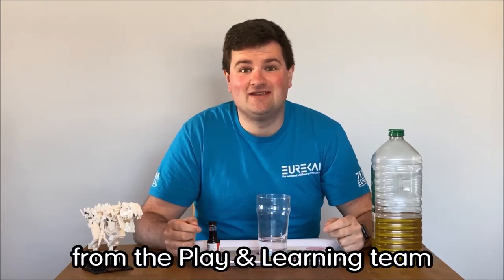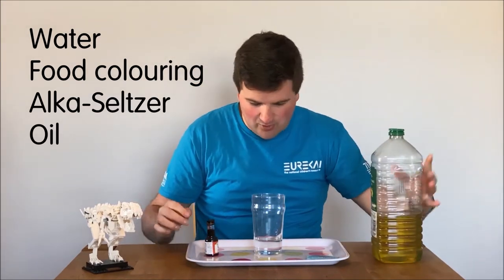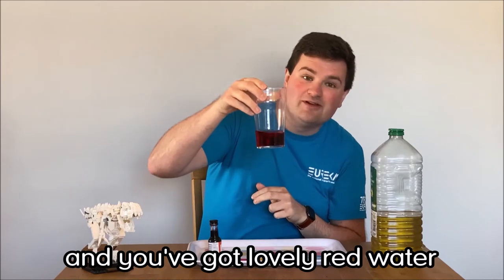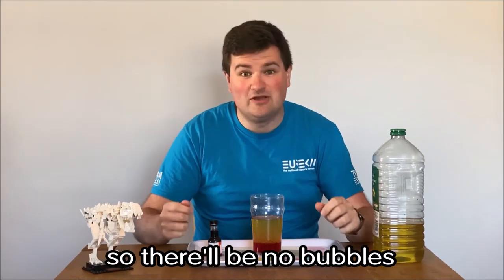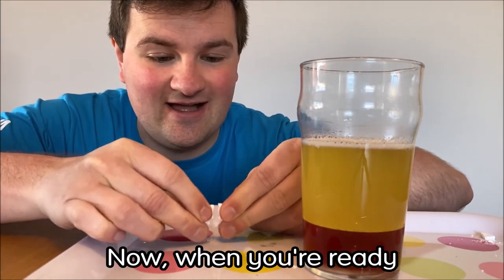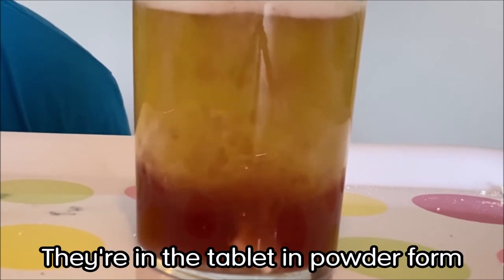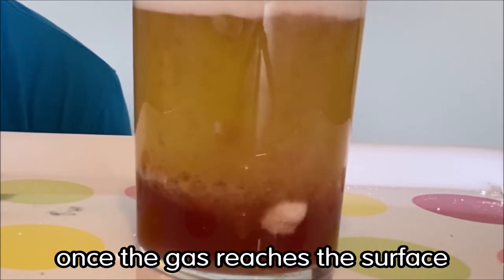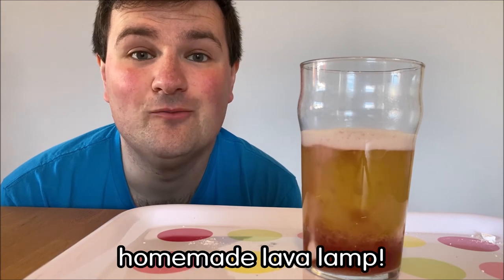Eureka! At Home: Make your own lava lamp, with Chris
Create your very own lava lamp using a few simple ingredients, plus the wonders of SCIENCE, with Chris - our STEM & Public Engagement Manager!